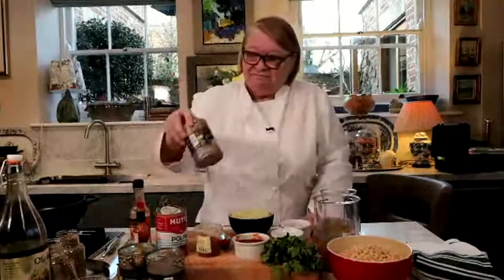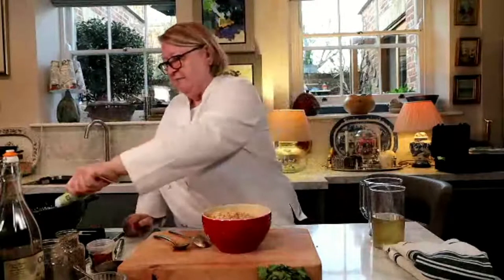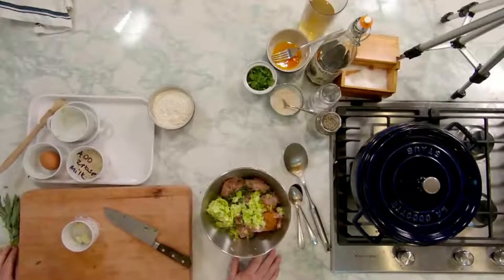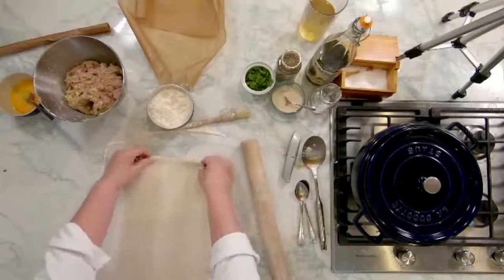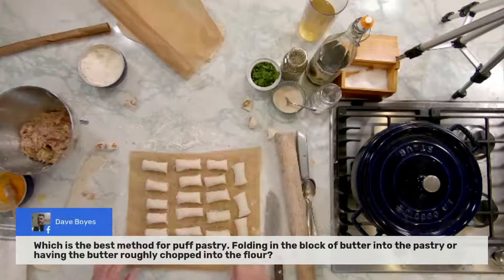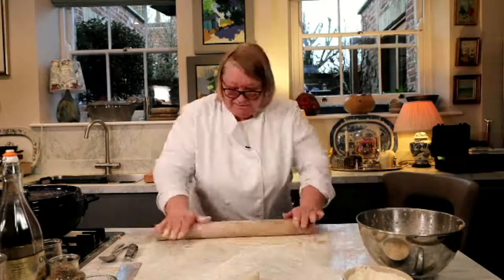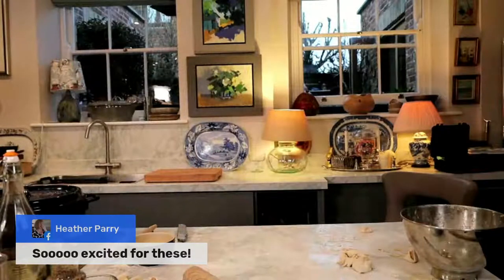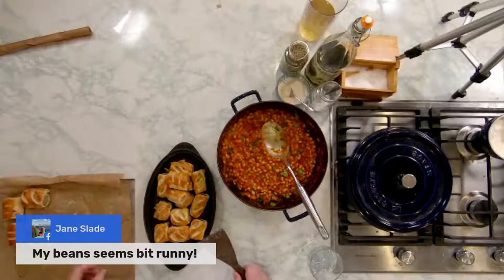Rosemary's sausage rolls and homemade Baked Beans!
This is simple home cooking at its best! Thrilled that you can join me on this game changing - Heinz baked beans busting - sensation!